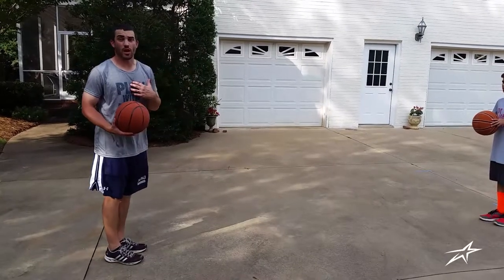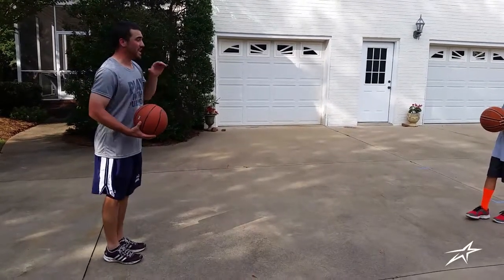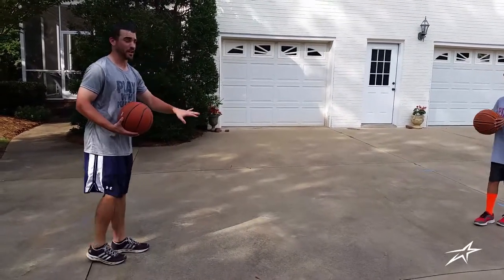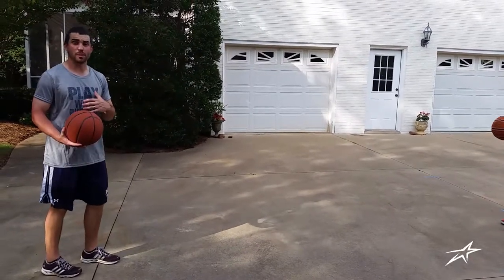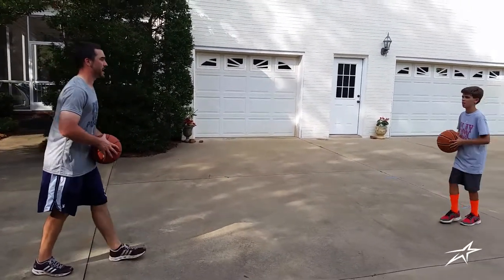Basketball Home Drill 8 - Rapid Pass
Upward Sports has published a series of home drills for basketball athletes.